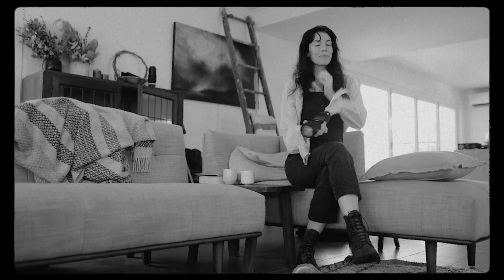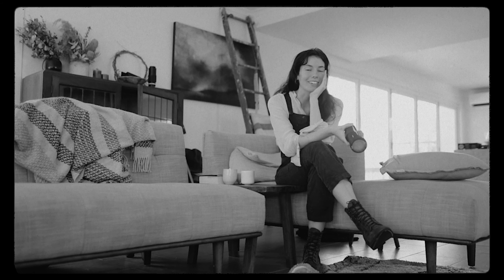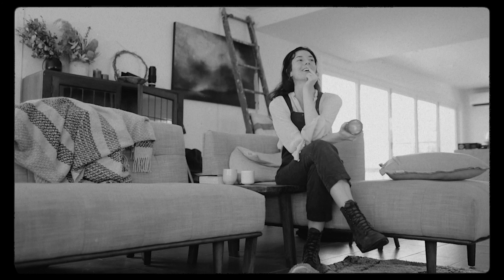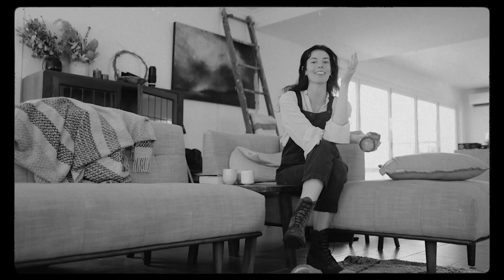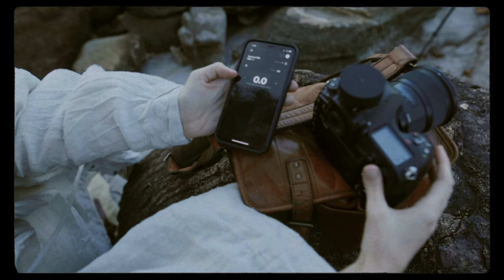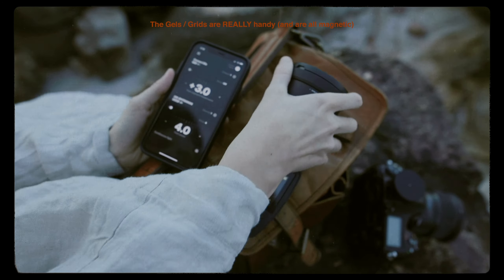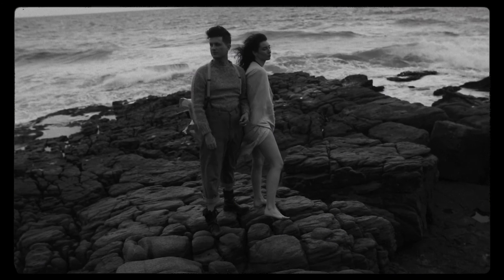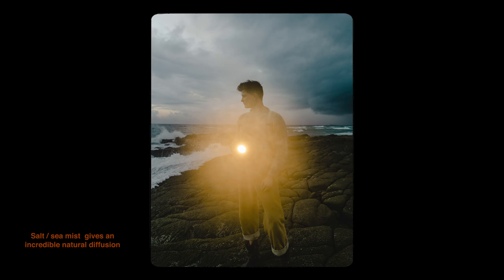Low Light photography / enhancing portraits with a portable flash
I have always waited until blue light to shoot - often this happens when it's just myself shooting and I have about a 5 minute window (here in Australia) to shoot before the evening sky turns to black. So experimenting with an off camera flash gave me a good amount more time to shoot and actually many more light addition ideas! This is a bts video of a test shoot Christian and I did with Profoto's recent A10 - you can read more about their portable light here -

GEAR -

Camera & Lens - Nikon D850 & 24mm Sigma 1.2 lens

(also photographing my new DEISGN the field gown here worn as a robe)